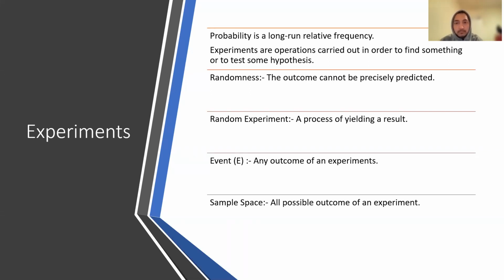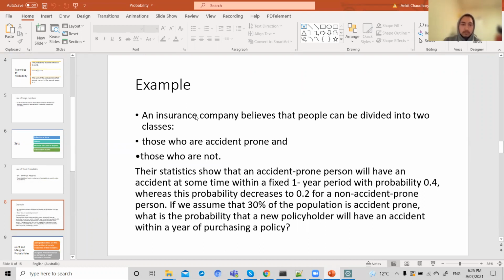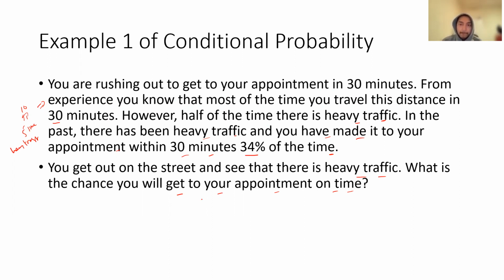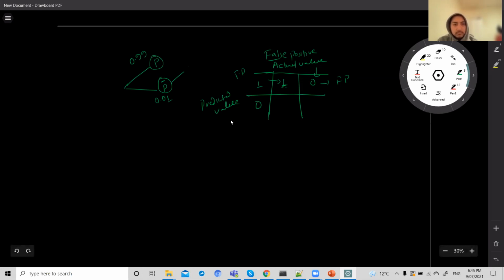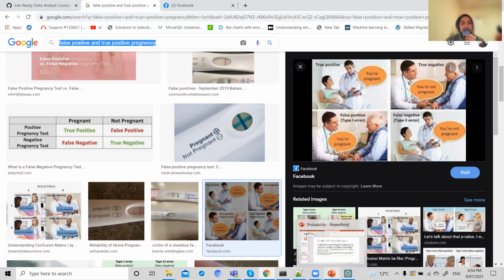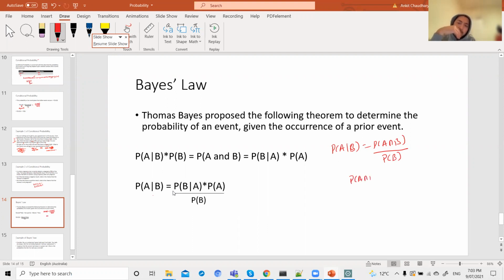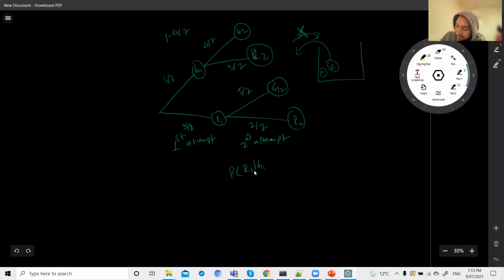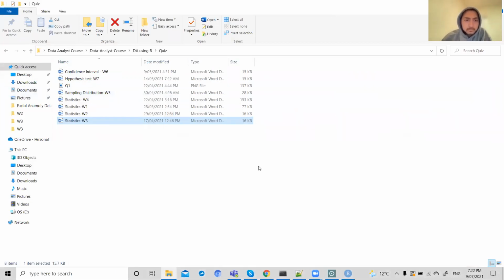Probability, Law of large no, Conditional Probability & Bayes theorem for Data Analysis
The video contains basic introduction of Probability, Law of large no, Conditional Probability and Bayes theorem required for Data Analysis.